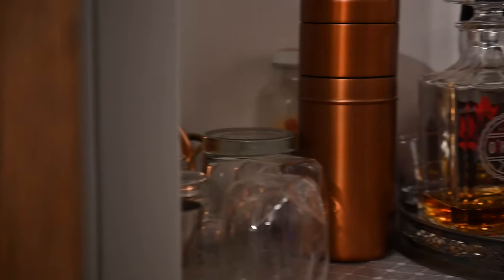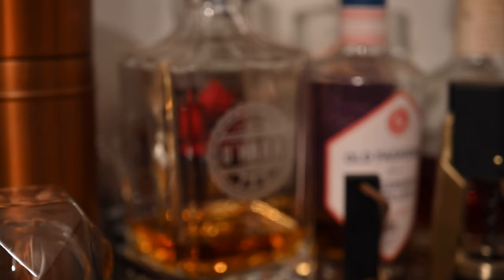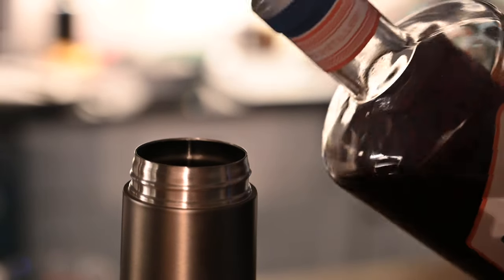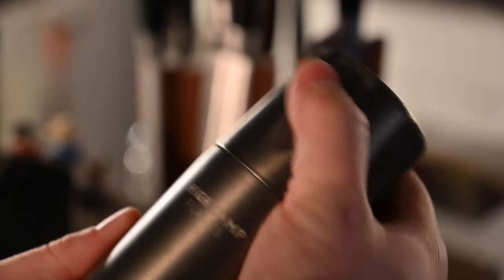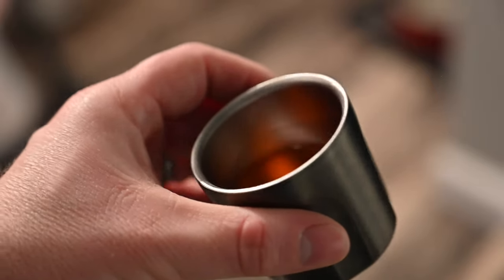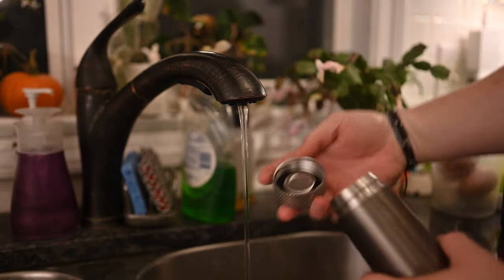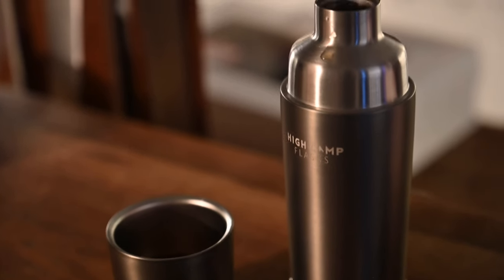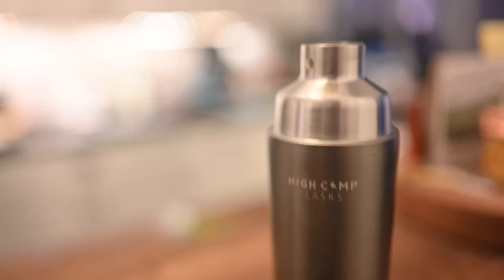Review: High Camp Flask Torch Flask Elevates Your On-The-Go Libations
This is the all-new Torch Flask from High Camp Flask. It's unlike any other pocket flask I've tested with several unique features from the magnetic tumbler, easily-removable bottom, and sleek colors.